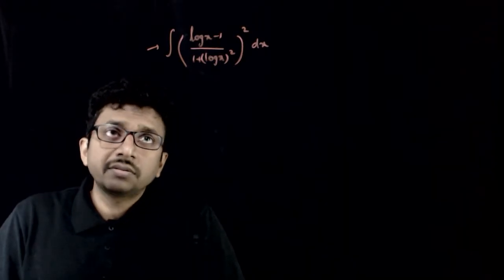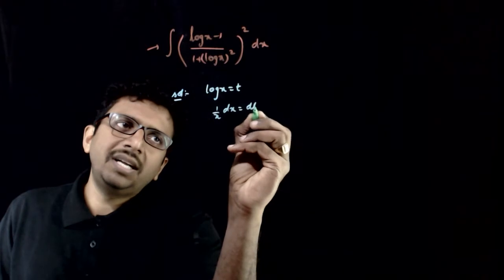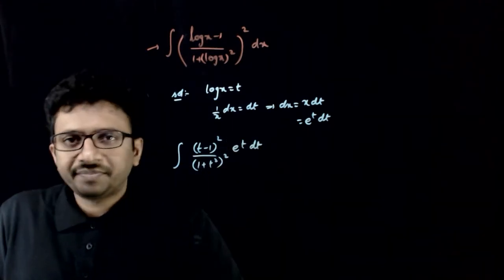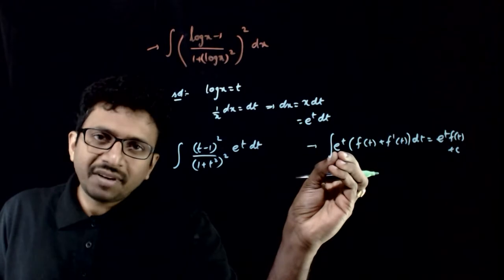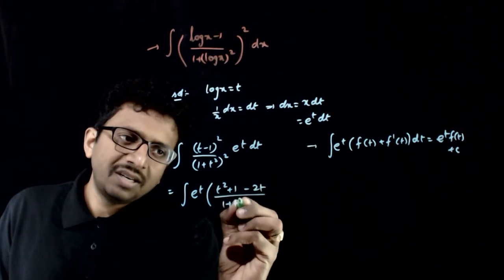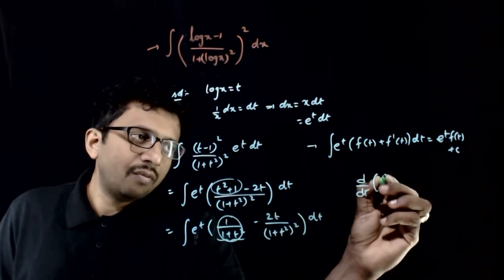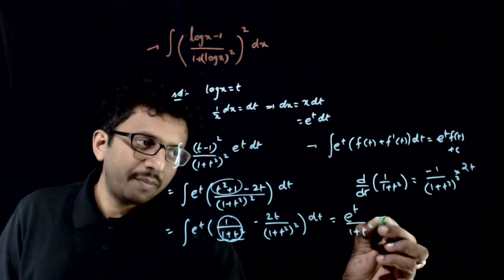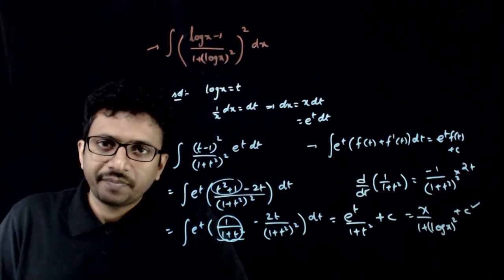JEE Mains Previous Year Integral Calculus 2005 Q 2